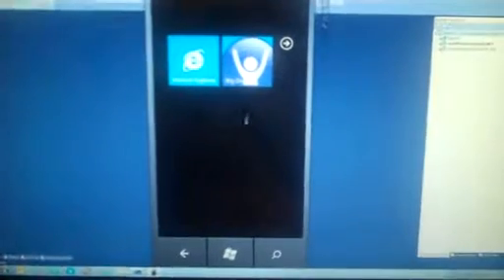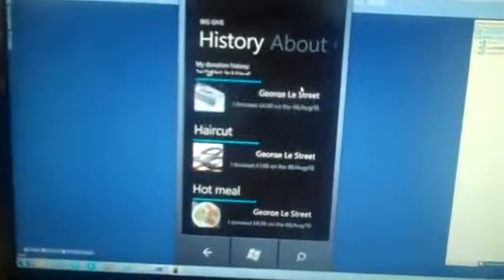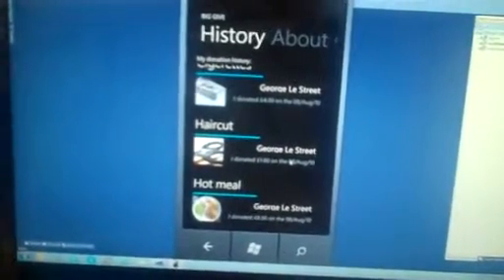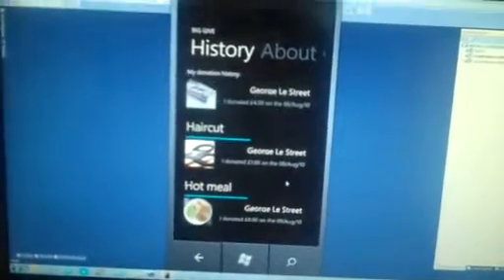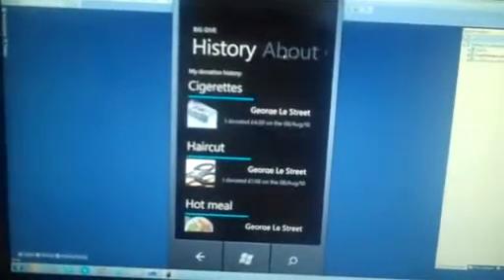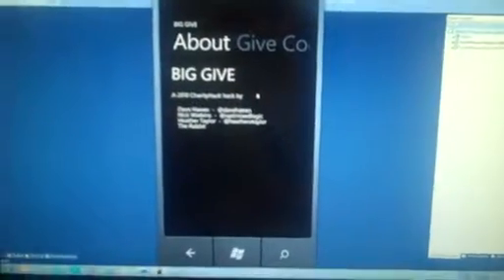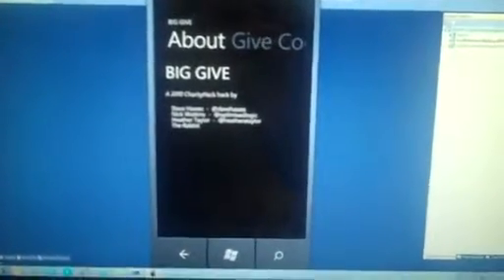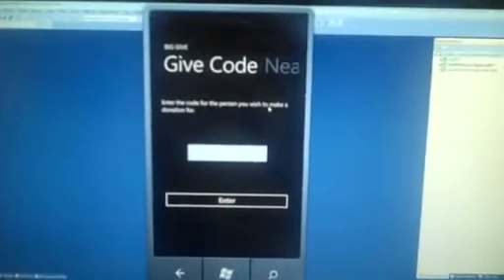The 'Big Give' Charity Hack App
A video diary of the development of the Big Give Windows Phone 7 application at Charity Hack 2010